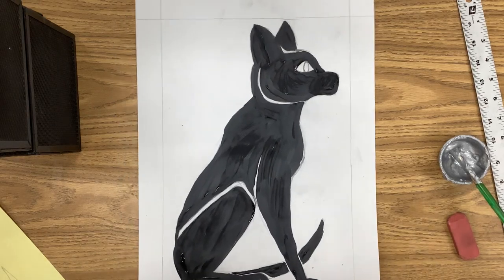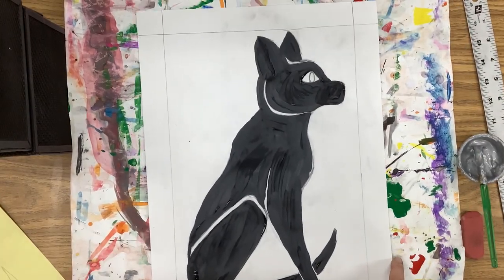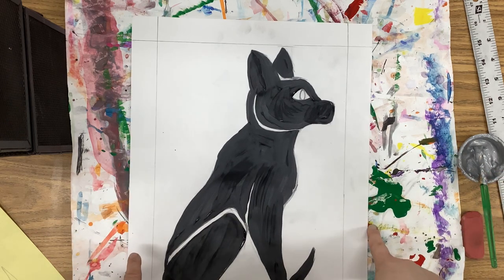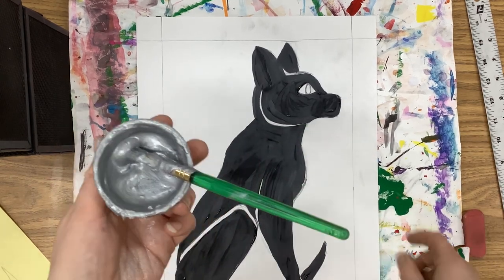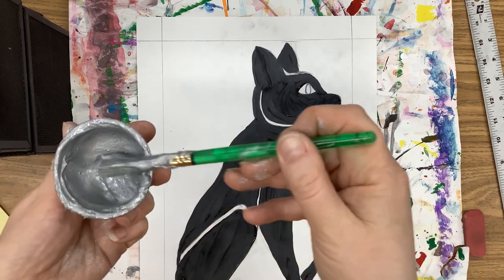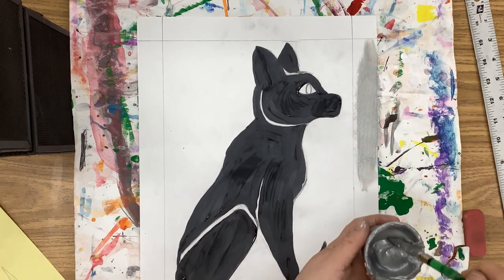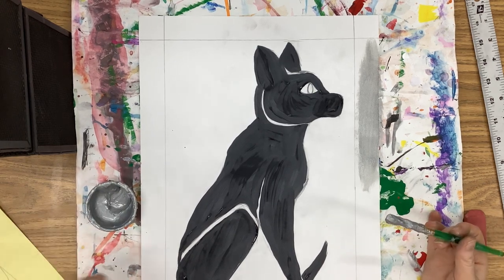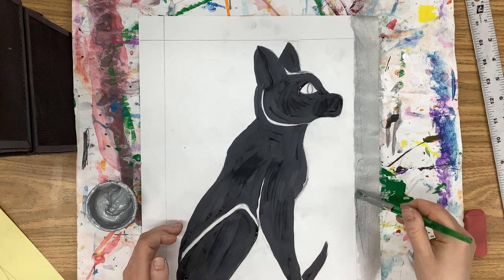2nd: Egyptian Cats: Painting the Border